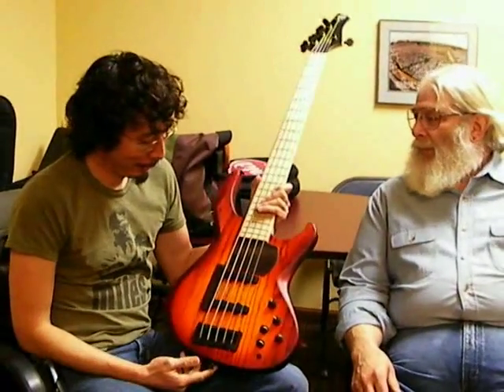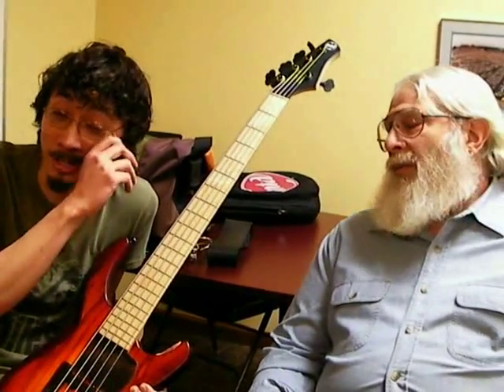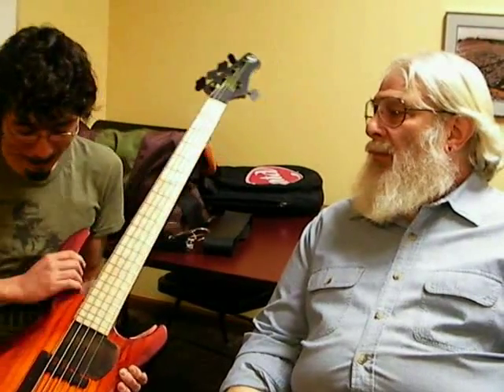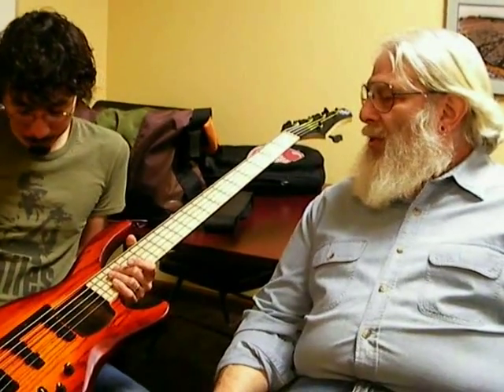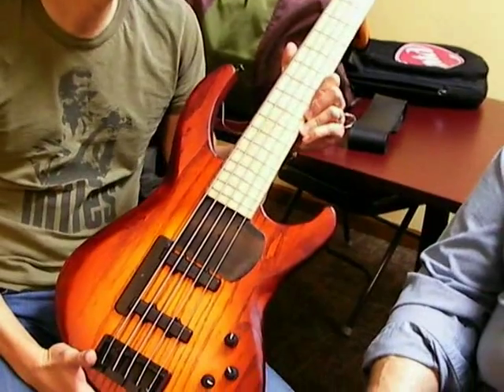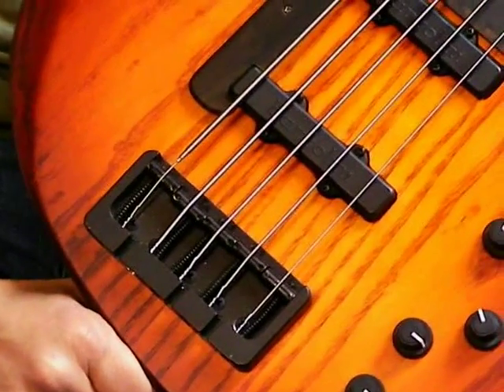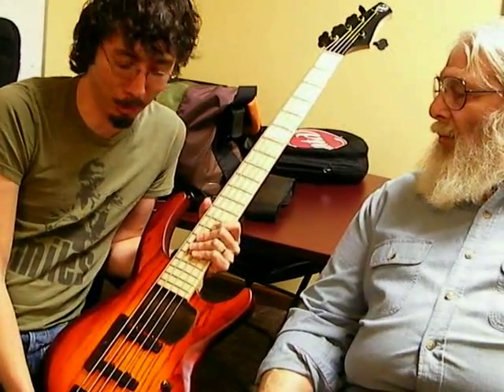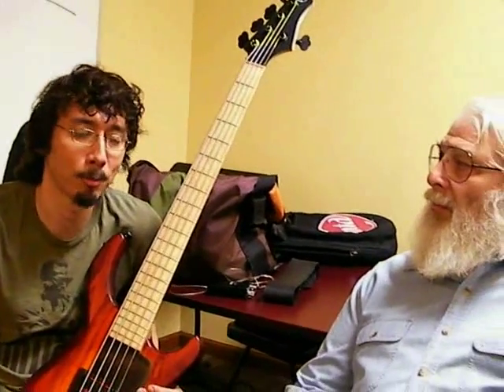The GrooveSpot: Episode 2 - Norm's MTD J5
Norm Stockton interviews renowned luthier Michael Tobias about his MTD J5 prototype.  for pics, ponderings, fun stuff, mini-lessons, road stories, and much more!